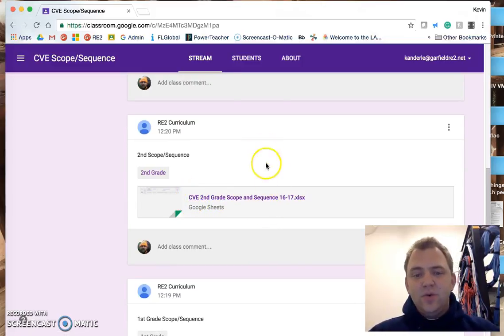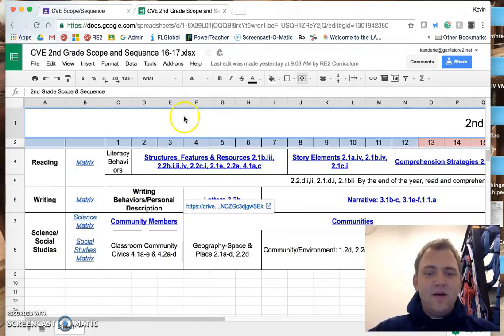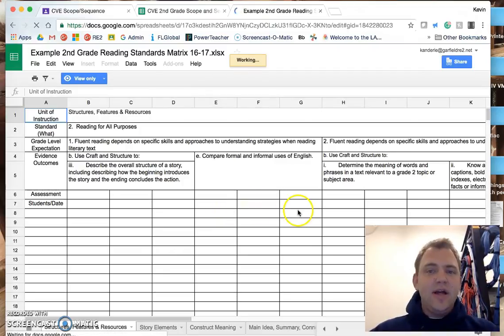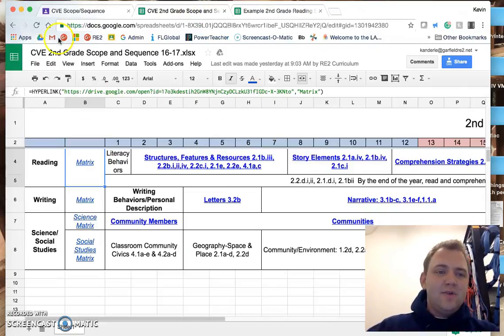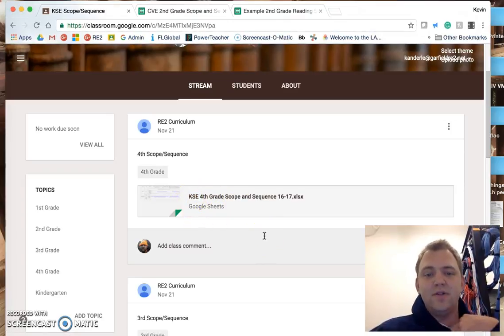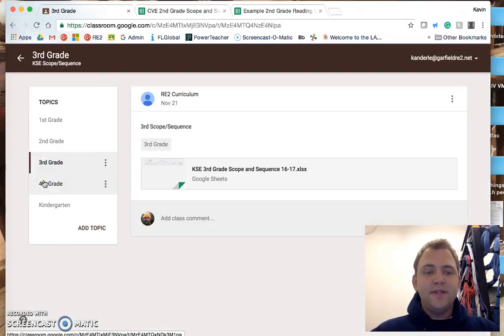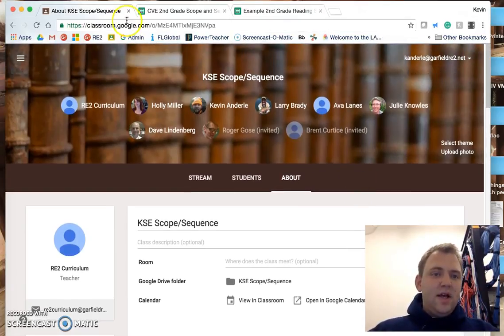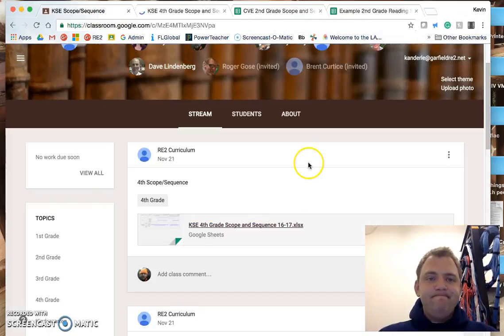Scope & Sequence via Google Classroom